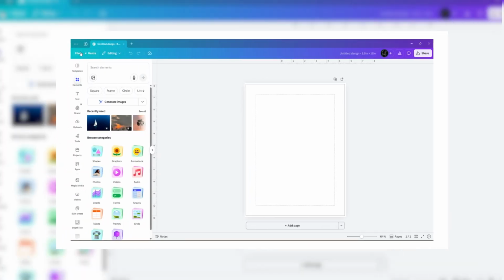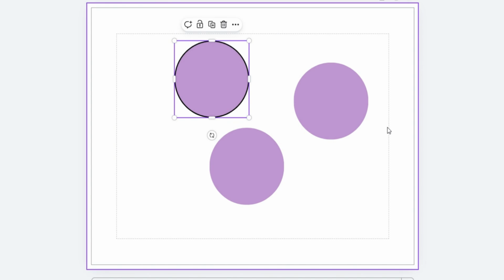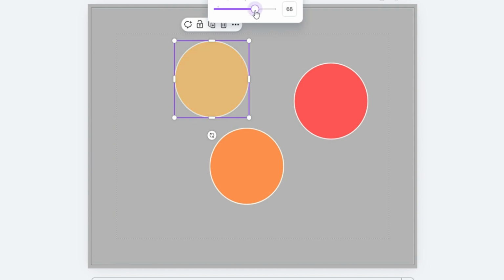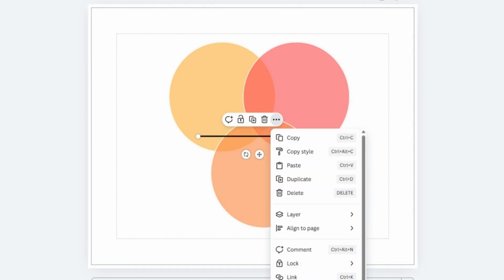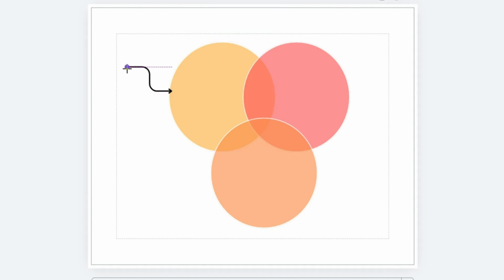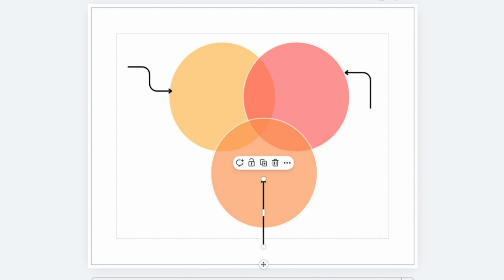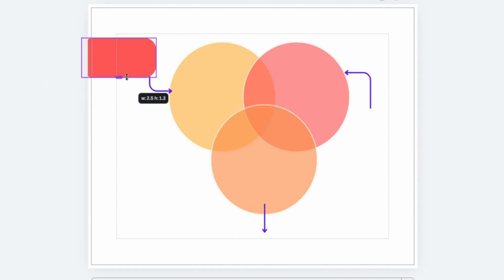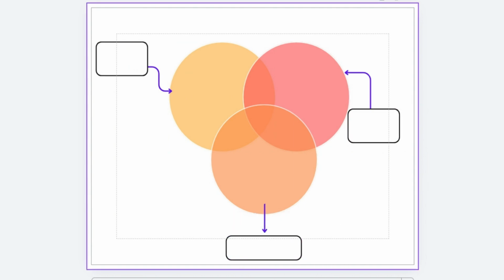How to Create Venn Diagram in Canva — In Minutes